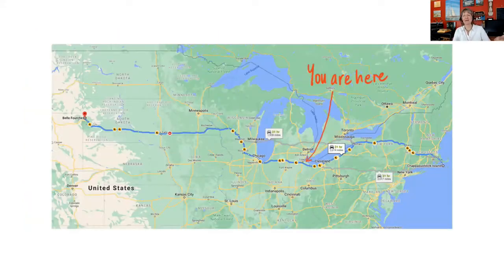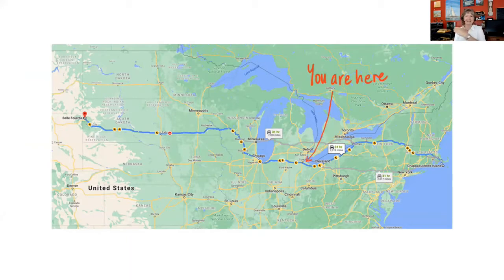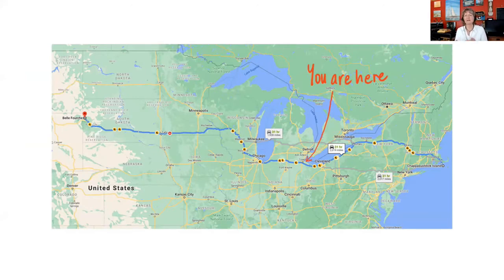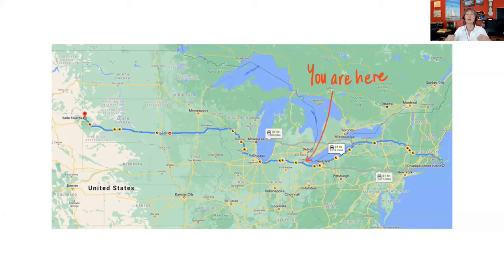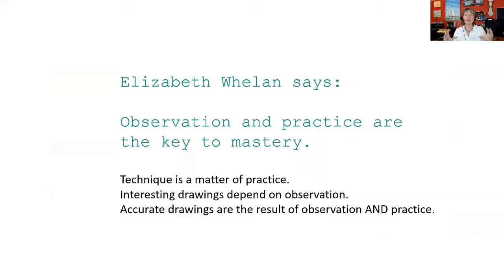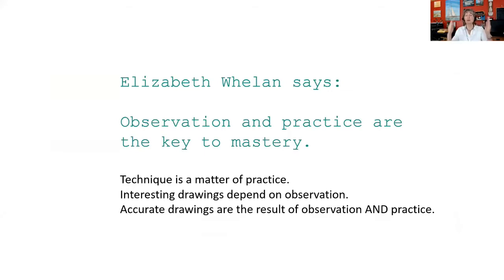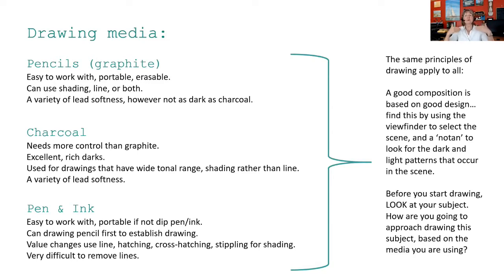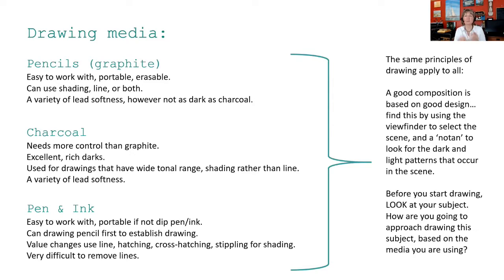Pen and Ink II - Elizabeth R. Whelan - artist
Watch the eighth class from artist Elizabeth Whelan’s ‘Summer of Drawing’ series, exploring the medium of pen and ink and introducing a couple of ways to approach drawing people using pen and ink, first in high contrast, and then as a detailed drawing. She also talks about the grid method of reproducing art or photos when drawing.

To download the pdf of the main images from this class, please visit the Art Classes

(This video is a segment of a live art class in the Summer of Drawing series, co-hosted by the Vineyard Haven Public Library.)

to view her portfolio of portraits and maritime artwork, get lots more info about her process, or ask about commissions. Elizabeth paints and draws in her studio on Chappaquiddick Island, part of Martha's Vineyard, near Boston, Massachusetts.